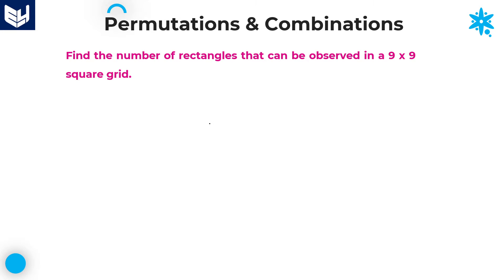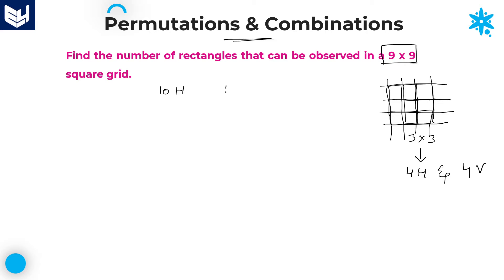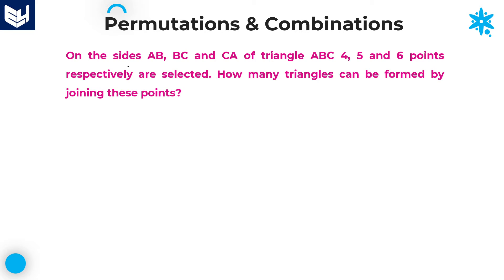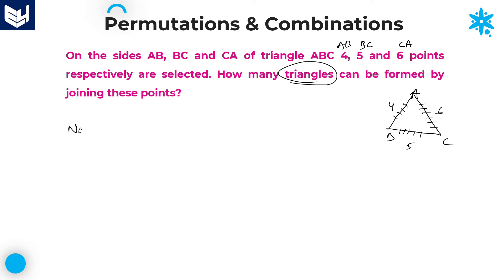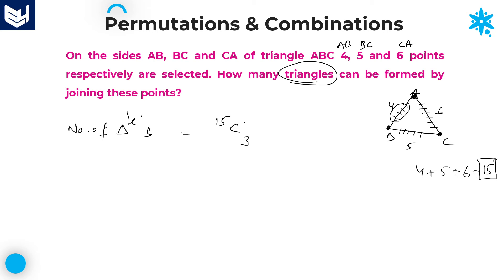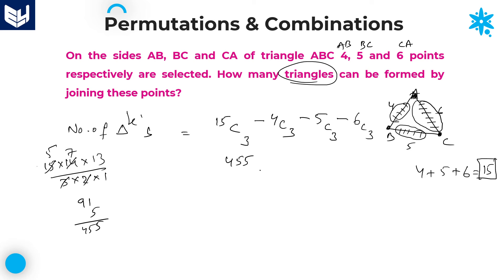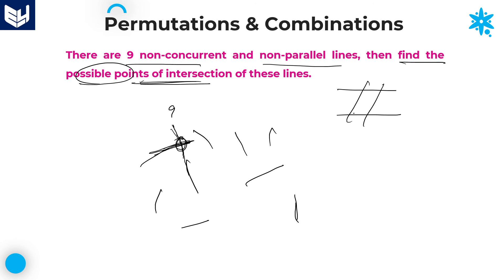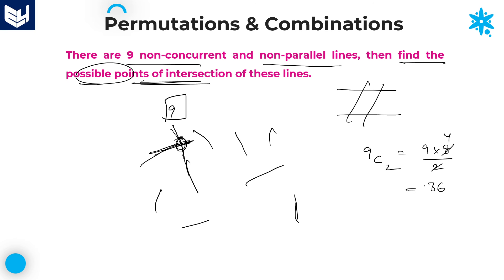Permutations and Combinations | Rectangles & Triangles | Aptitude | Part- 12 | Bharath Kumar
- Rectangles in 9x9 square grid
-  Triangles